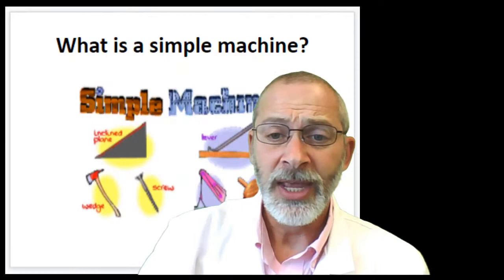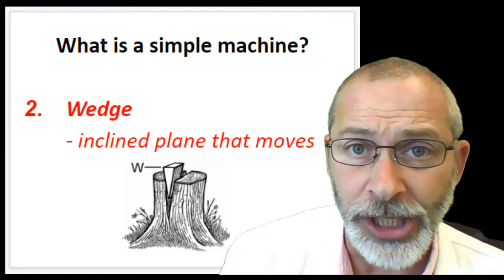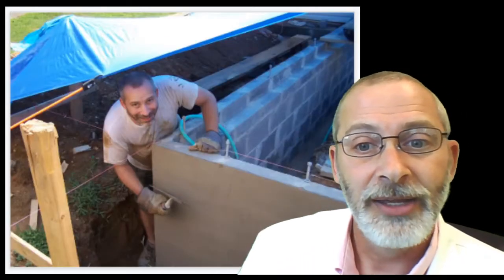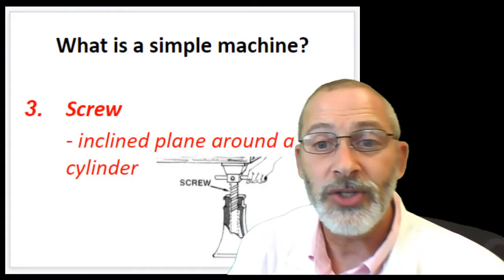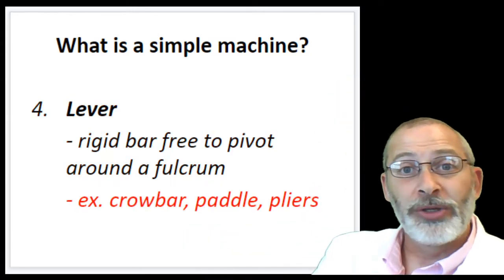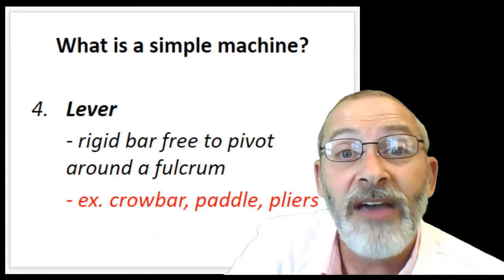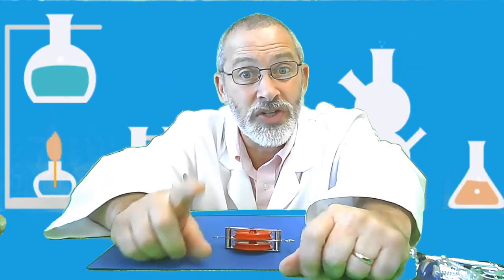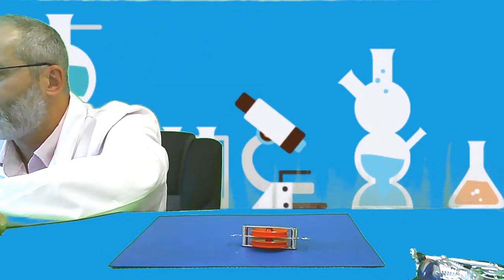05 8 Simple Machines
6 Simple Machines